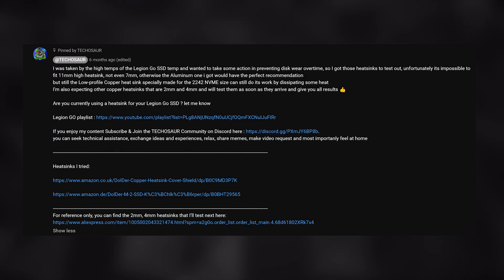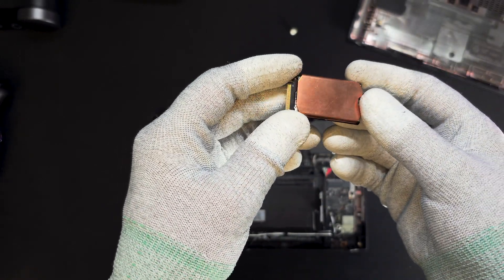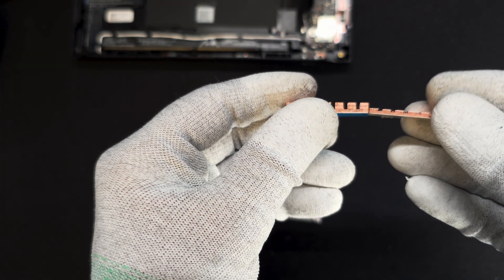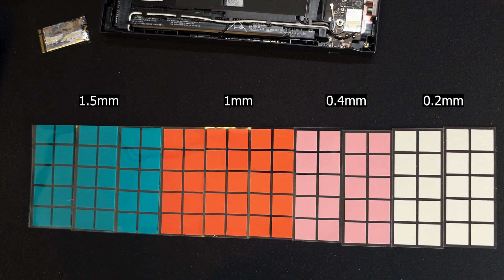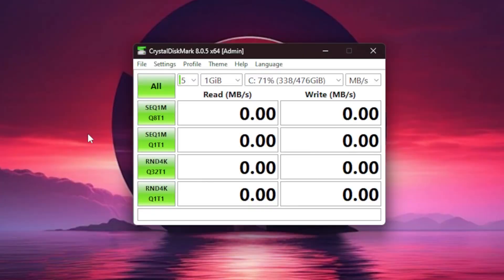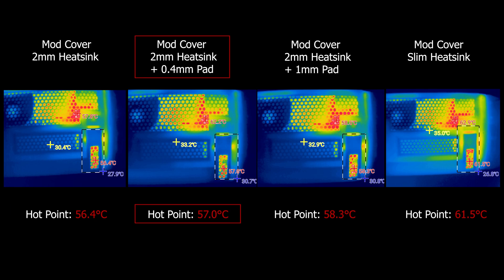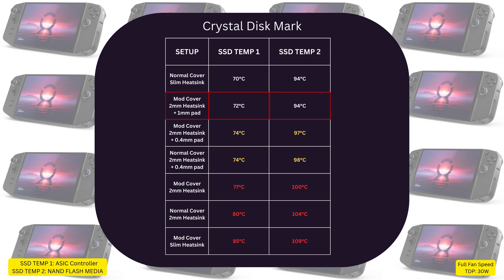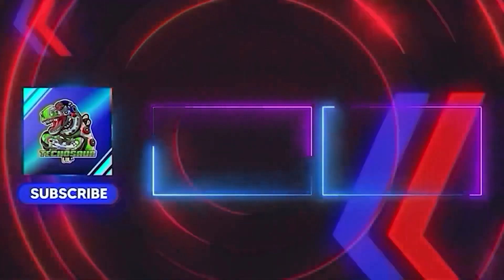Cooling the Uncoolable Legion Go SSD | 2mm & 4mm Heatsink Installation & Comparison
Installing a heatsink for the SSD might seem straightforward, but finding a suitable one can be challenging, because of clearance constraints. In our previous video, we tested several heatsinks on the SSD, and only the slim copper one fit perfectly. In this video, we'll continue exploring with two more heatsinks, measuring 2mm and 4mm, specifically for the Legion Go NVMe 2242 original SSD size, while comparing their thermal performance!

Cooling your SSD will greatly help its longevity while safely giving you the maximum performance it can offer.

If you are interested in buying any of those shown products, please use those links as they're affiliated and I may receive a small commission at no extra cost to you.
Purchase links:

Slim Copper
Amazon US
Amazon UK
Amazon DE
Amazon IT
Amazon ES
Amazon FR
2mm - 4mm Copper heatsink
100 Multi-use Thermal Pad Package:
Mod Cover for the Legion Go
Amazon US
Amazon UK
Amazon FR
Amazon ES
Amazon IT
Amazon DE

00:00 : - Intro
00:57 : - Side Tip
01:12 : - Removing Previous Slim Heatsink
01:30 : - 2mm Heatsink
02:38 : - 4mm Heatsink
03:21 : - Upgrading 2mm Heatsink Thermal Pad
05:15 : - Crystal Disk Mark Test
05:35 : - Exterior Temp - Original Cover
06:02 : - Exterior Temp - Mod Cover
06:58 : - Interior Temp
08:01 : - Conclusion